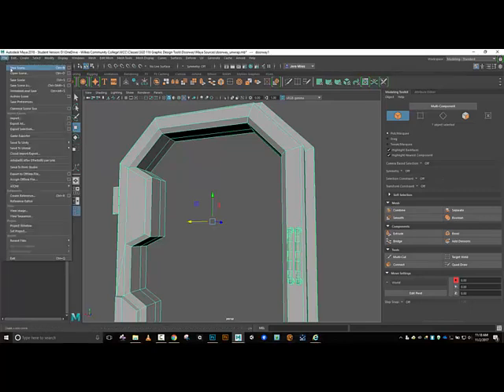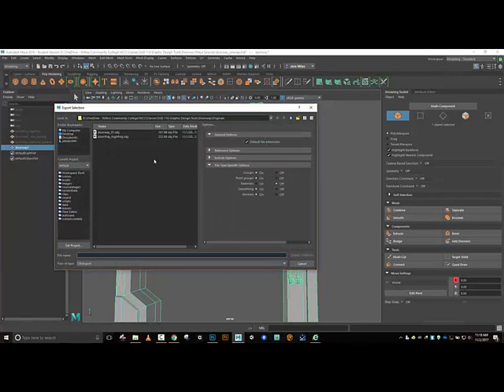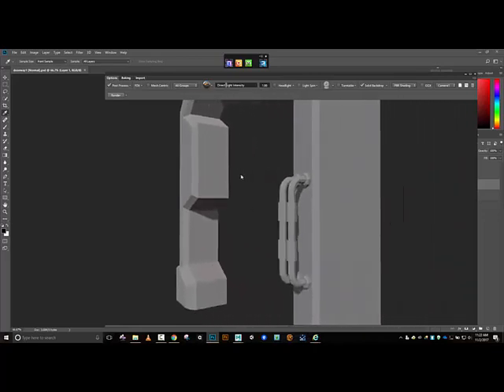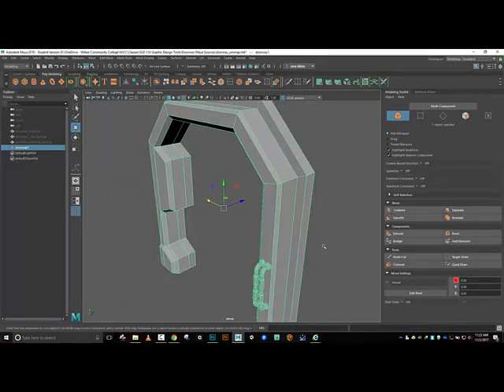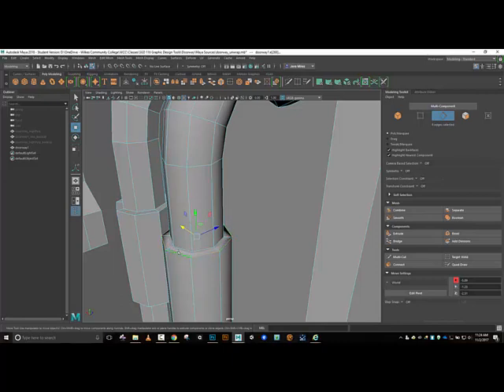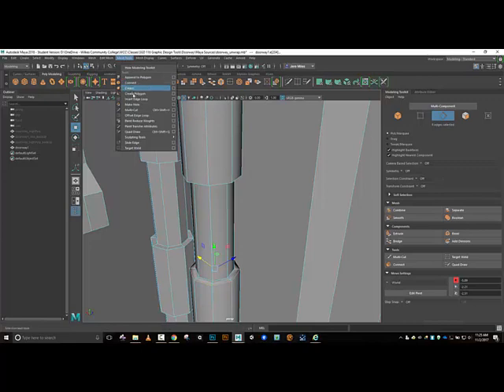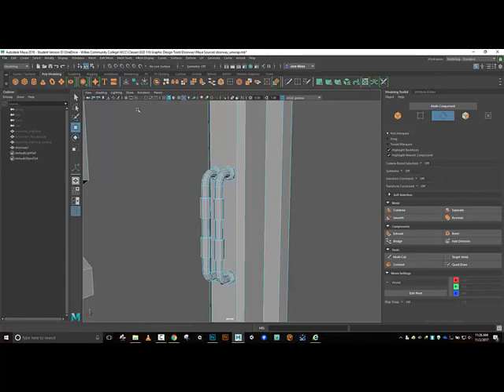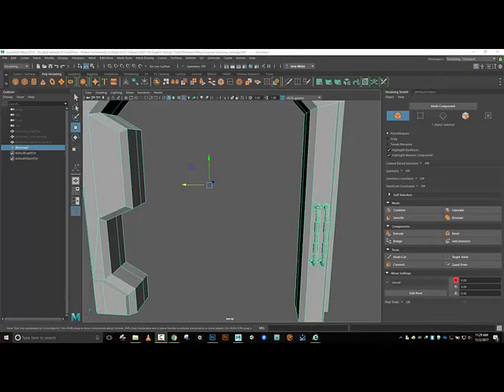Prepping Mesh for Quixel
Finalizing myt low poly mesh and exporting the OBJ of it for use in Quixel Suite.  Testing the mesh and making any final tweaks to it such as softening and hardening the edges.